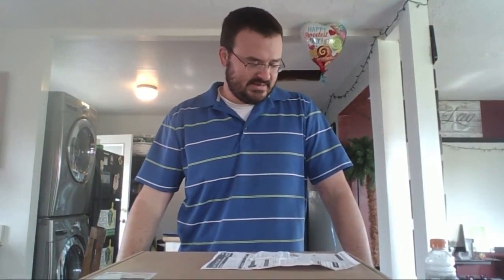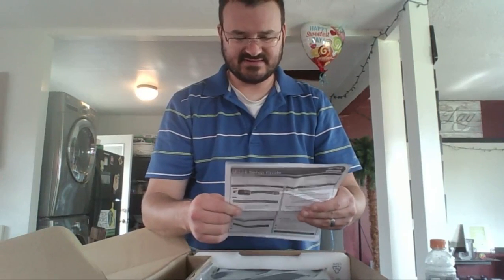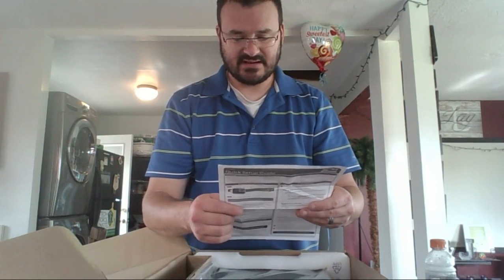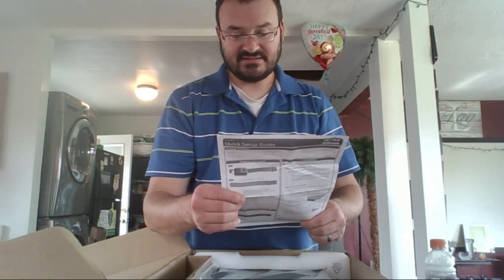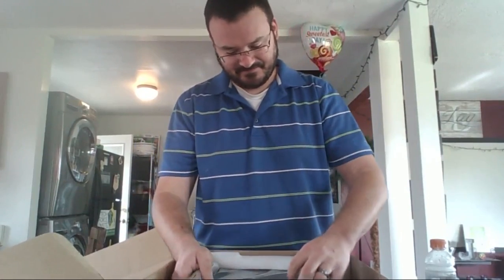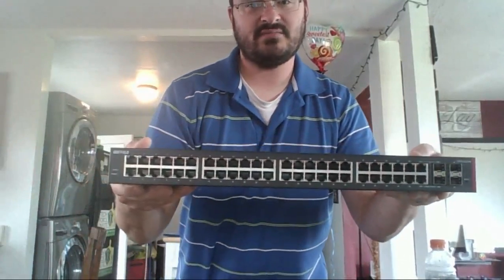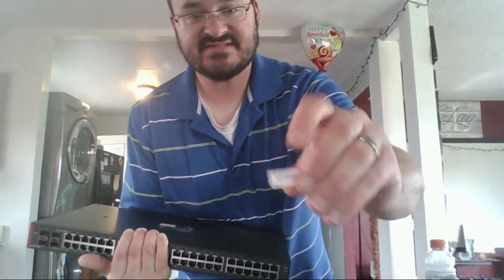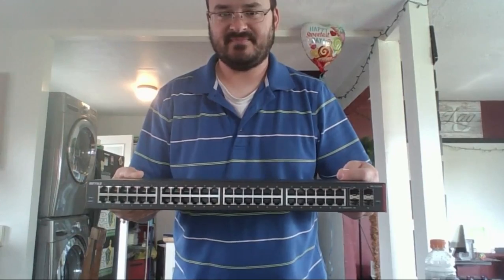Buffalo BS-GS2048 1gb Switch Unboxing Part 1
In this video, we unbox the Buffalo 1gb switch, show you the contents, and explain a few features.  Part 2 of this video will demonstrate some basic configuration and installation with Cisco network gear.